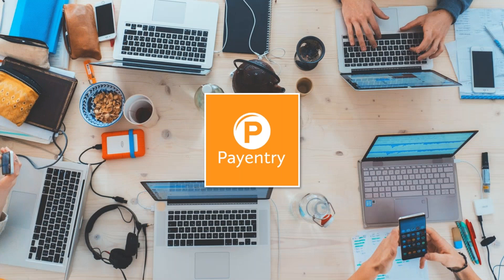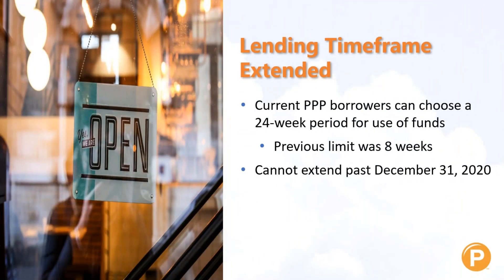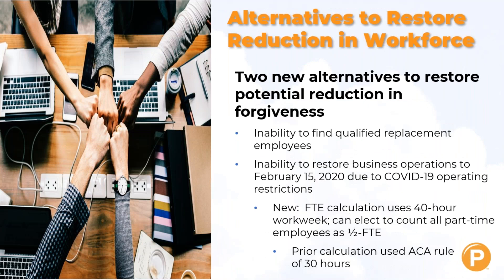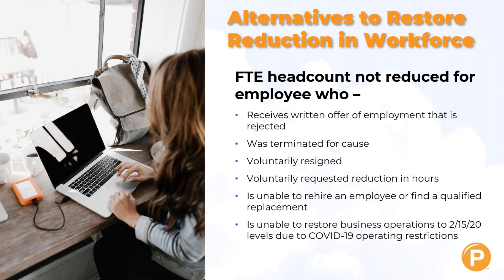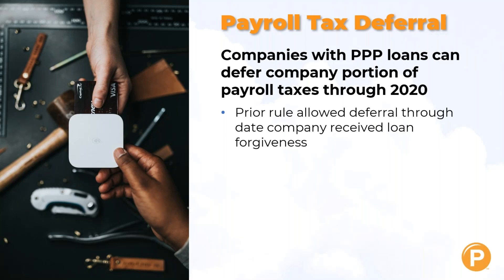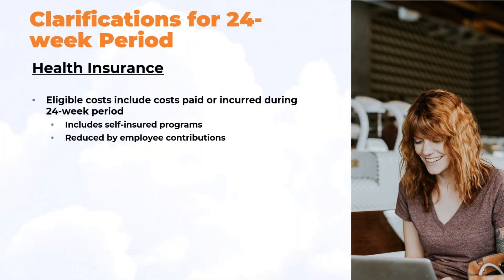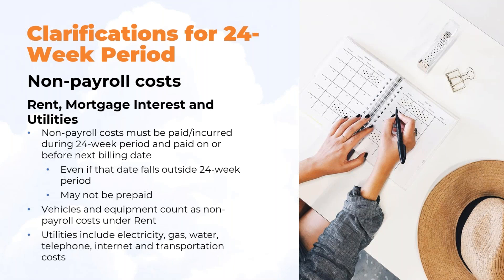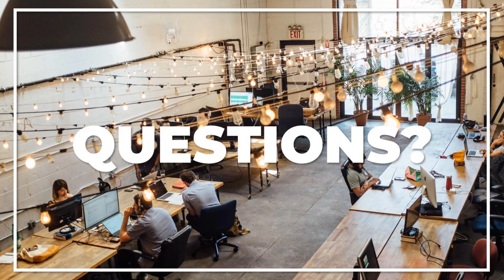The Paycheck Protection Flexibility Act of 2020 Revised Rules Surrounding PPP Loan Forgiveness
The recently passed Paycheck Protection Program Flexibility Act of 2020 will amend key provisions of the Paycheck Protection Program related to PPP Loan Forgiveness and supersede some of the rules and guidelines that were put in place following the CARES Act. This session will go over the changes and new exceptions allowed under the law.
After this session, you will be aware of the new rules for forgiveness of PPP loans and be able to apply them to your current situation.